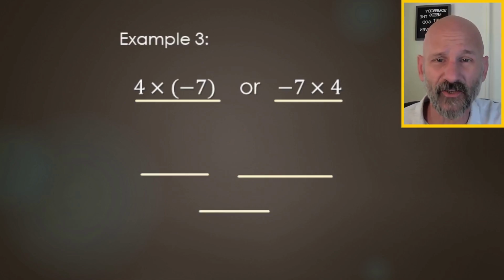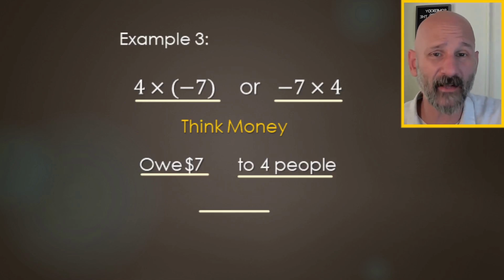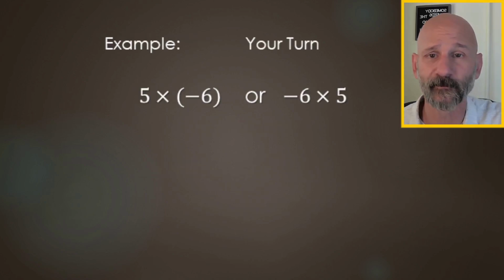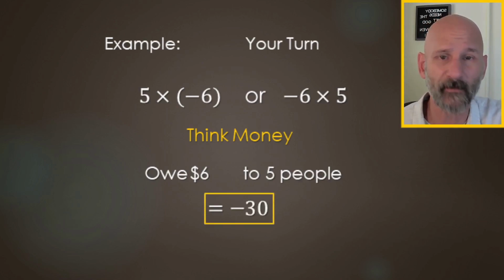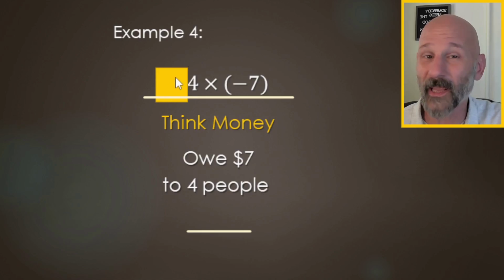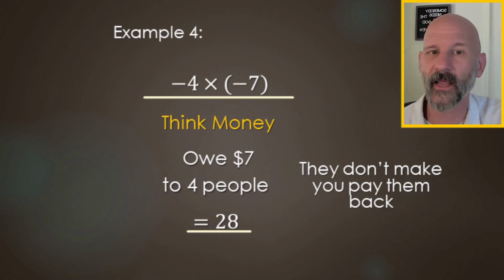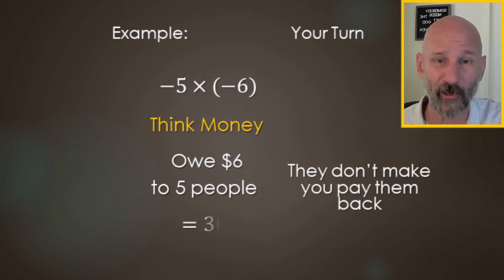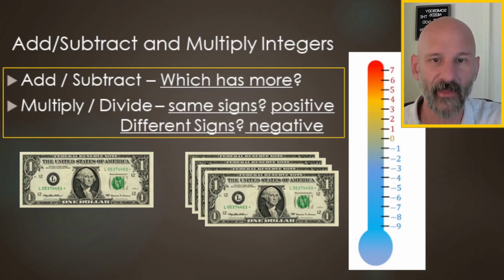Multiply Positive and Negative Numbers in a Snap!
Learn how to multiply positive and negative numbers using a relatable money model. We'll guide you through different scenarios, including multiplying with different signs and understanding why the product changes depending on whether you’re working with two positive, two negative, or mixed signs. Perfect for middle and high school students!

0:00 Introduction
0:06 Multiplying a Positive and a Negative Number (-7 × 4)
1:00 Example: -6 × 5 (Money Model)
1:17 Multiplying a Negative and a Negative Number (-7 × -4)
2:10 Example: -6 × -5 (Money Model)
2:35 Summary of Key Tips for Multiplying Positive and Negative Numbers

Whether you're preparing for a test or just brushing up on your math skills, this video breaks down the process with simple and clear explanations.